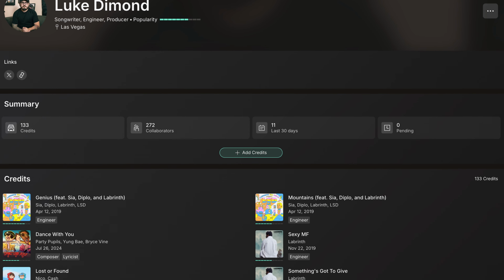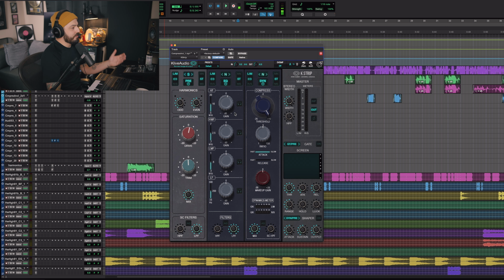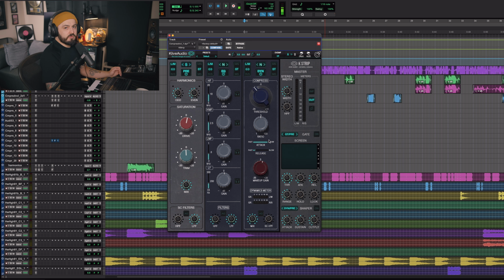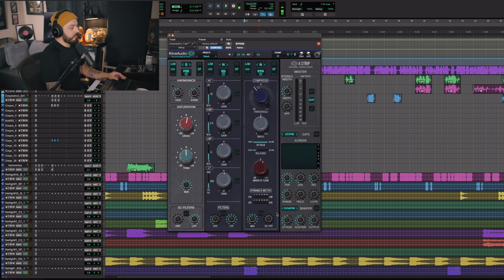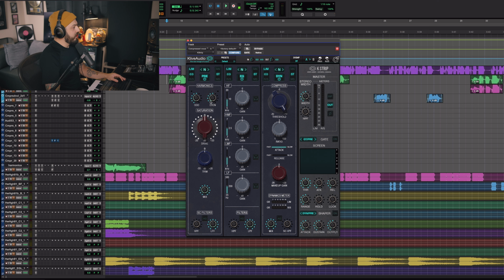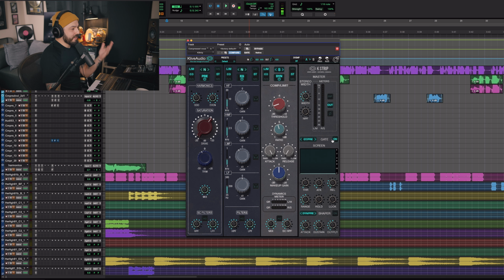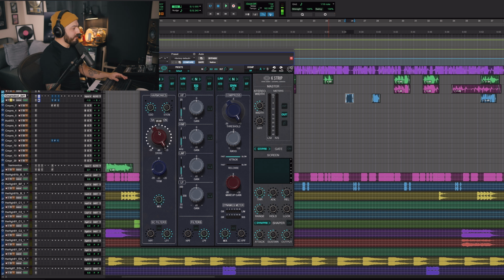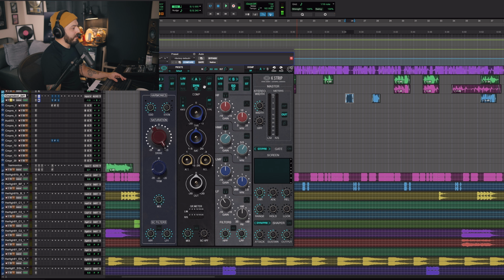Raw to Polished Vocal Mix in Only 11 Minutes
This video, Luke takes us through mixing some hip hop vocals using KStrip!

Artist Instagram handle: @ceejlefevre